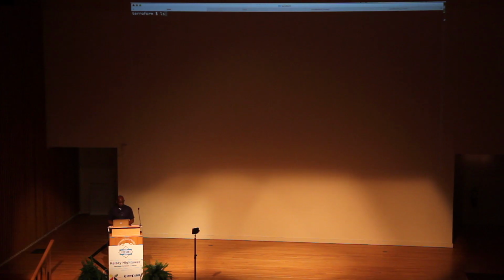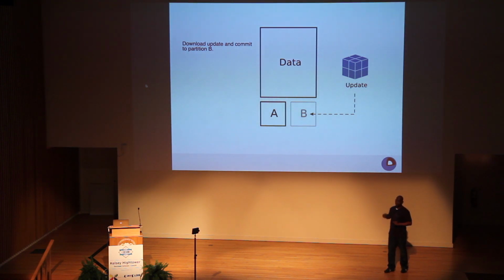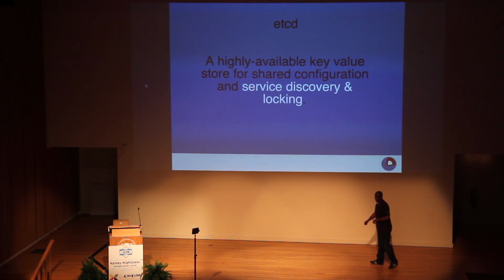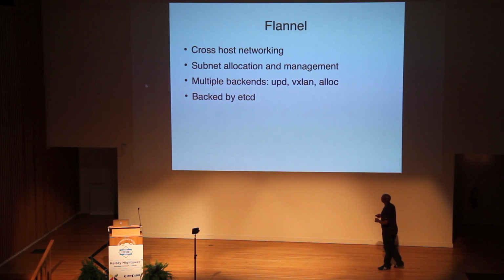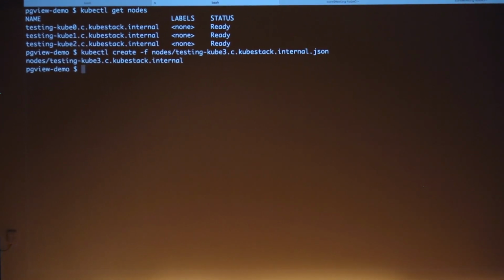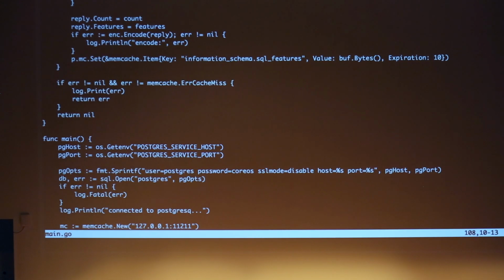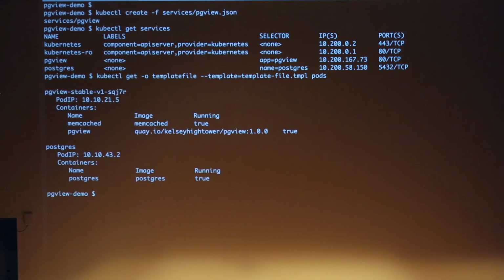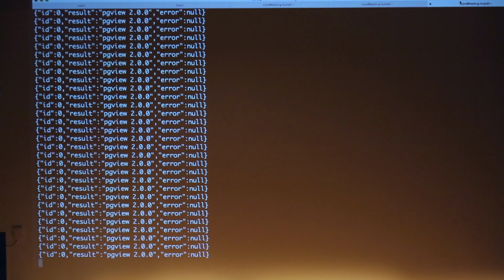Deep Dive into CoreOS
Introduction to Containers: The presentation emphasizes the potential of Linux containers for deploying numerous applications quickly, but it highlights the challenges in managing these containers effectively in production environments.

Terraform and Kubernetes: The speaker explains how tools like Terraform and Kubernetes can streamline infrastructure management by allowing the declaration and automation of the desired state, leading to more efficient scaling and maintenance.

CoreOS and Application Containers: CoreOS's approach to containerization is discussed, focusing on minimal operating systems designed to run application containers, self-updating features, and the importance of developers managing their runtime environments within containers.

Service Discovery and ETCD: The role of ETCD in service discovery and shared configuration is outlined, emphasizing its importance in maintaining consistent and updated service information across distributed systems.

Networking and Upgrades: The presentation covers the complexities of container networking with tools like Flannel and the process of rolling updates in Kubernetes, demonstrating how to manage and scale containerized applications while ensuring minimal disruption to services.